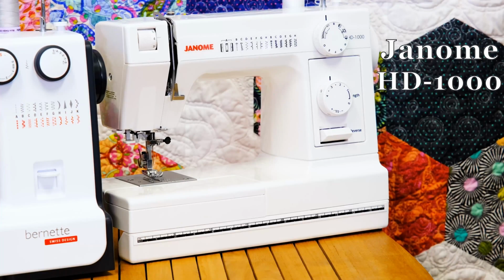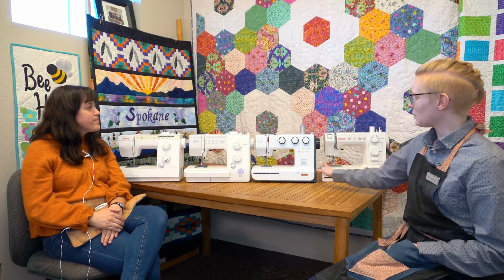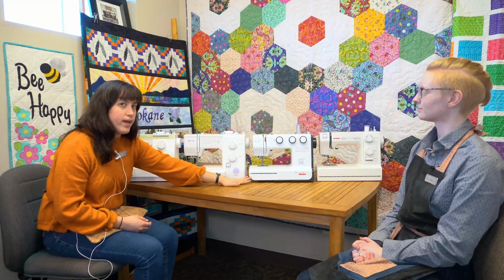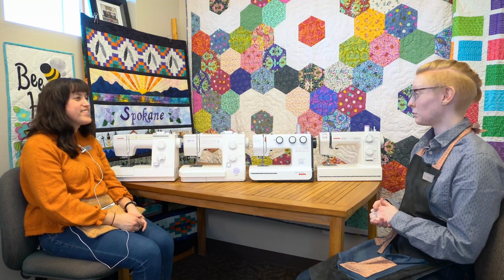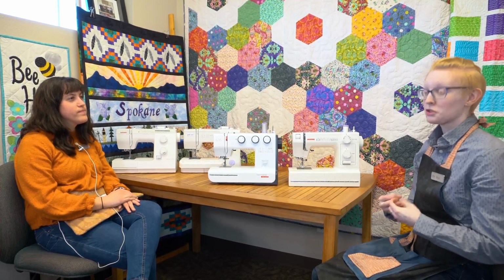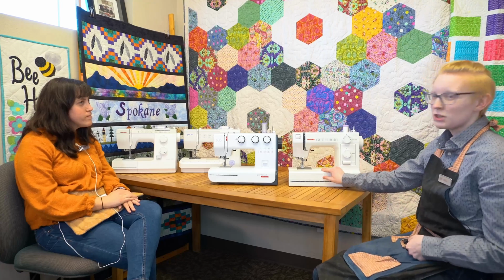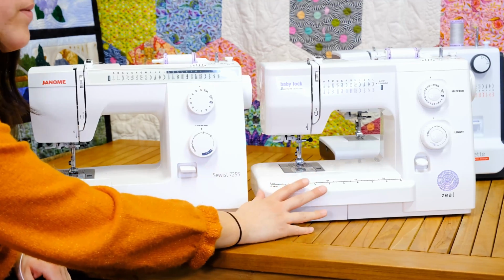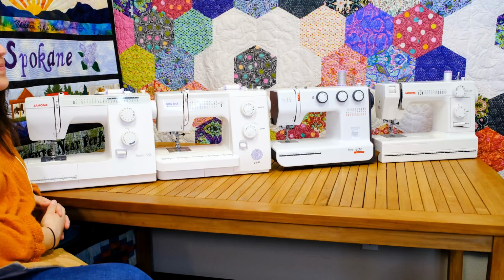Great Sewing Machines under $400 with Grace & Elyse!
Join Grace & Elyse as they discuss some amazing sewing machine that are all under $400! The machines include the Janome HD-1000, the Bernette 35, the Baby Lock Zeal, and the Janome Sewist 725. You can't go wrong with any of these entry-level sewing machines, so watch the video to see which one is right for you!